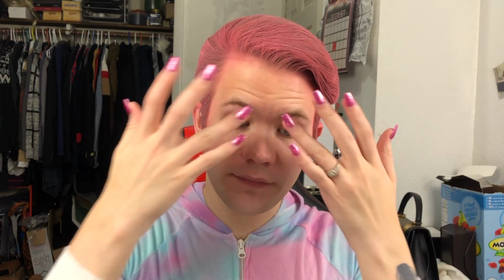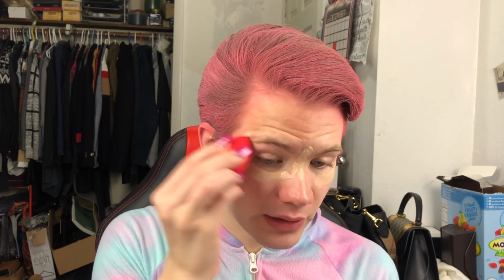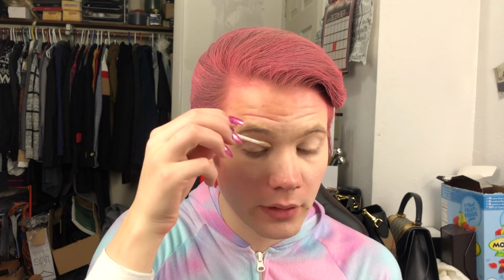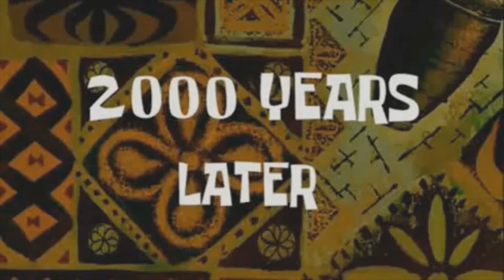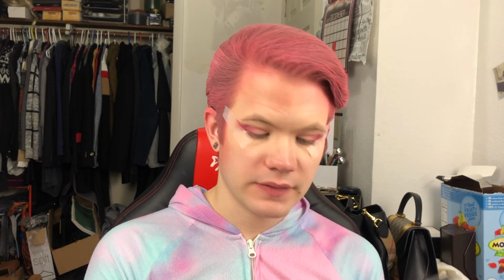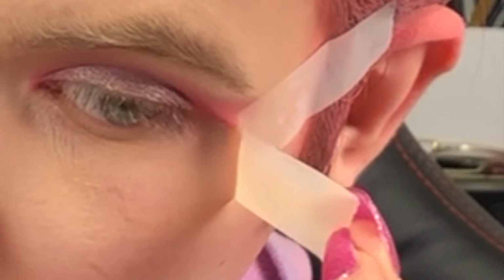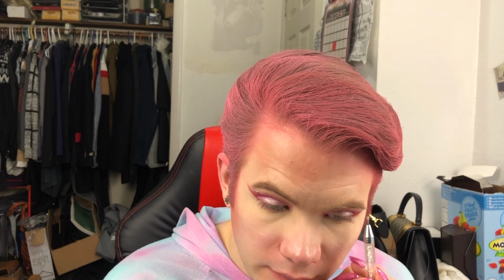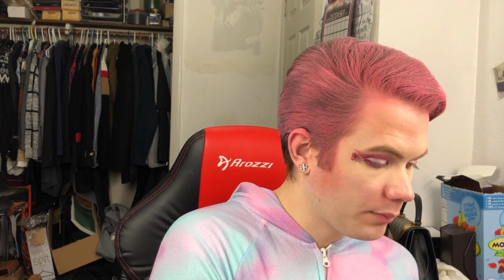Another Valentines Tutorial?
I hope you all enjoy this hot mess of a Valentines Day tutorial.
XOXO
Tommy